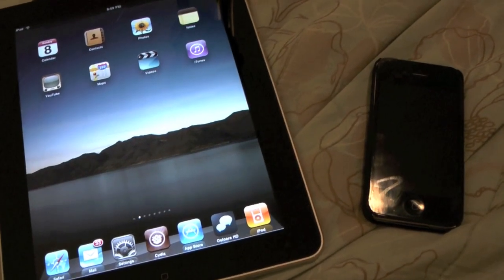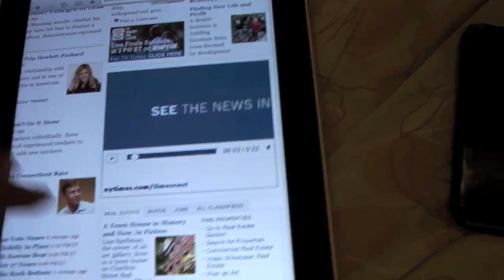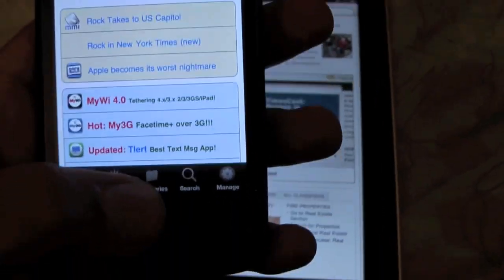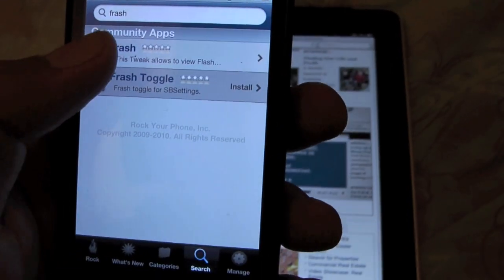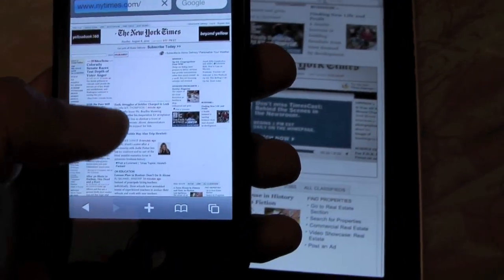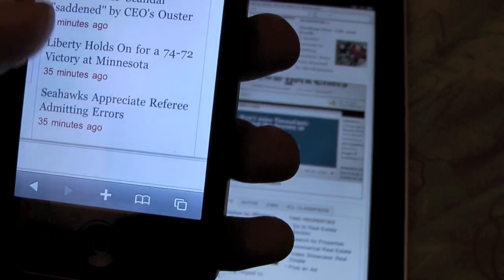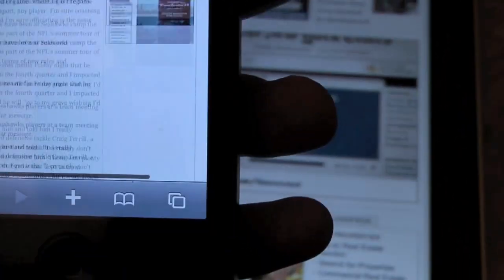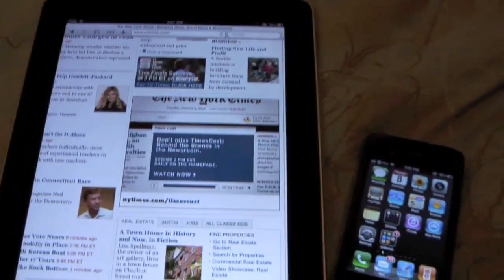How To: Install Adobe Flash (Frash) on your iPhone 4 and iPad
- Add this repo to Cydia/Rock and install the Frash package to playback Flash-enabled content in Safari on your iPhone 4 and iPad!

Price: FREE